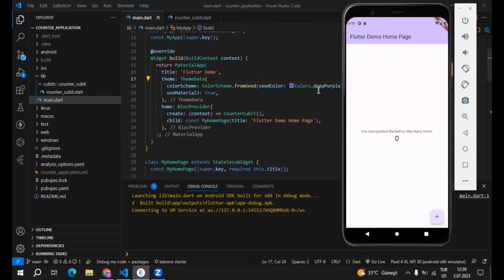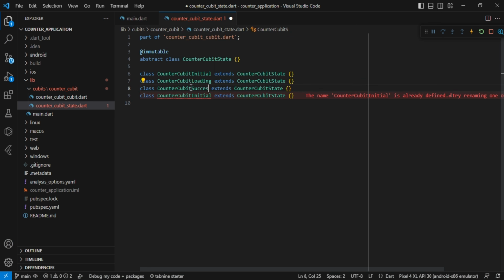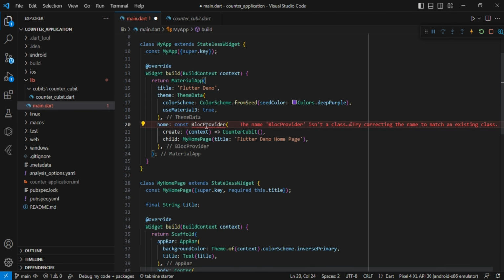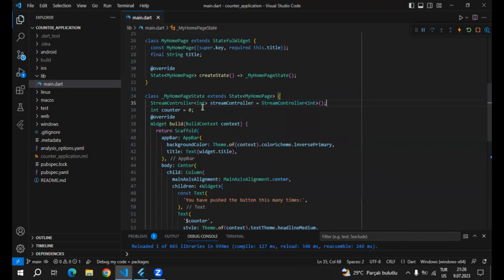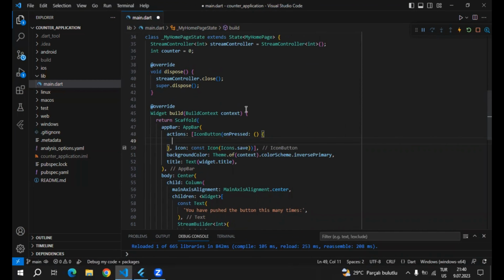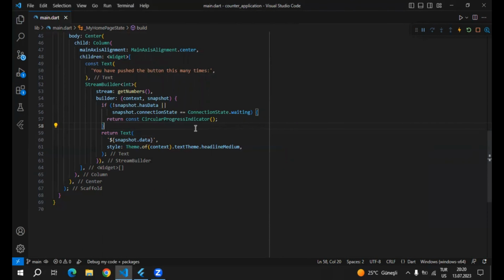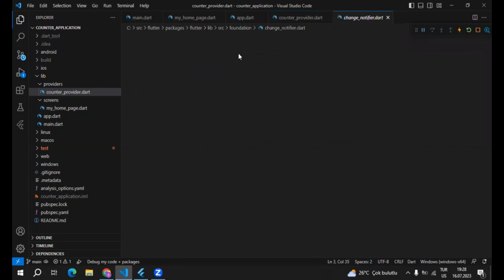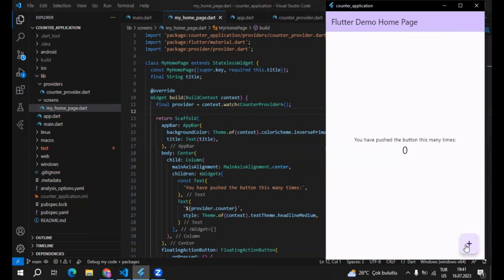Flutter Crash Course | Learn State Management in 1 hour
In this video, I'll be teaching you how to manage your Flutter state with the  Cubits,Streams and Provider. You'll learn how to use these powerful tools to keep track of your Flutter state and make sure you don't rebuild widgets unnecessarily

If you're new to flutter and want to learn how to manage your state, then this video is for you!
We'll be implementing the these tools in 1 hour to help you stay in the desired state, and you'll see how easy it is to use this tools to stay on track.

00:27 Cubit Setup
08:10 Applying Cubit for Counter App
22:02 Stream Controllers and Stream Builder
38:15 Creating Stream Methods and using it for Counter Application
47:05 Using Provider package for State Management